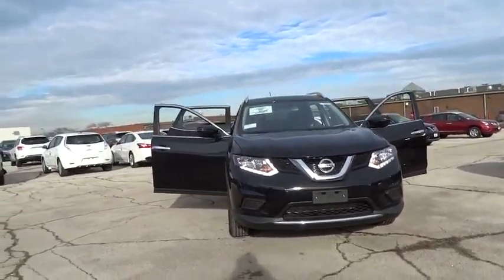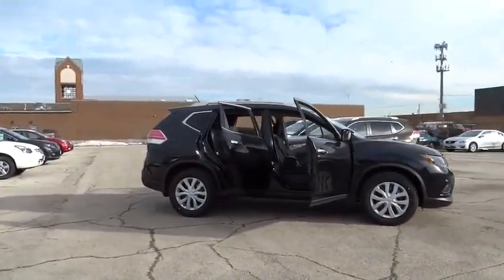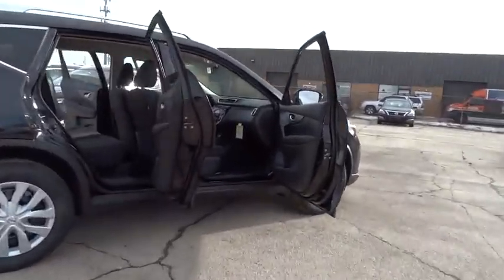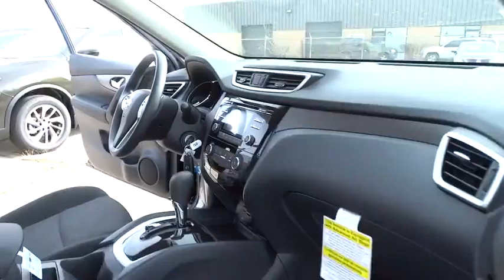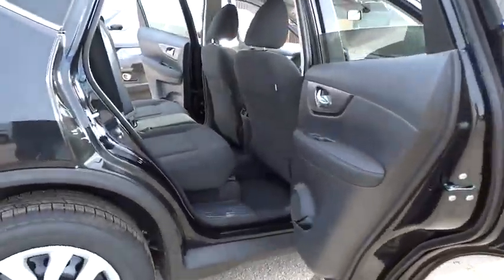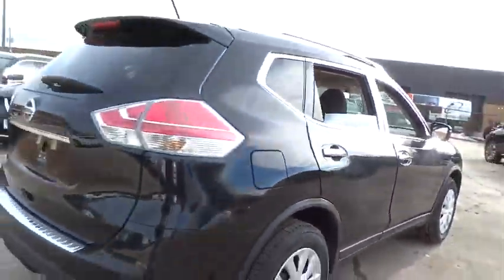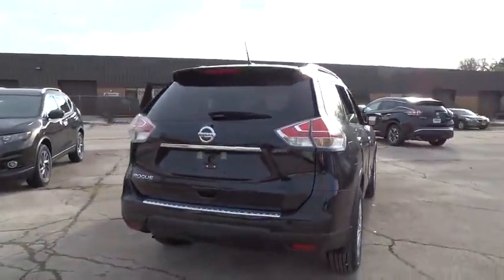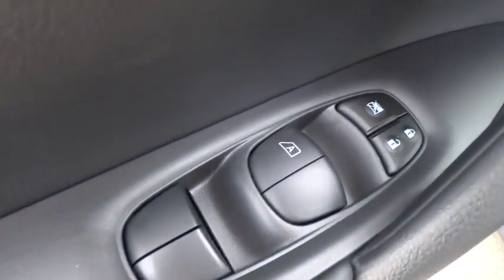2016 Nissan Rogue Skokie, Highland Park, Glenview, Chicago, Park Ridge, IL 23816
2016 Nissan Rogue

Star Nissan
5757 W Touhy Ave

Wow! Where do I start?! ATTENTION!!! CHECK OUT THIS PRICE!! With a sale price this low it won't last long!  WE WANT YOUR TRADE-IN NO MATTER THE MILEAGE OR CONDITION NO ONE WILL GIVE YOU MORE! brbrIf you're looking for comfort and reliability that won't cost you tens of thousands then come check out this SUV today. Take this smile-producing Rogue down the road and fall in love with driving all over again.